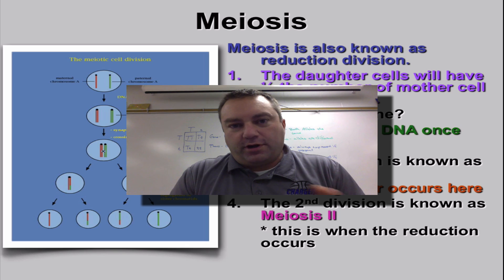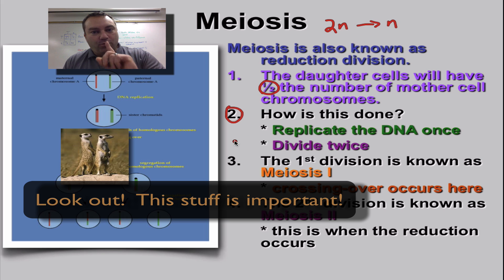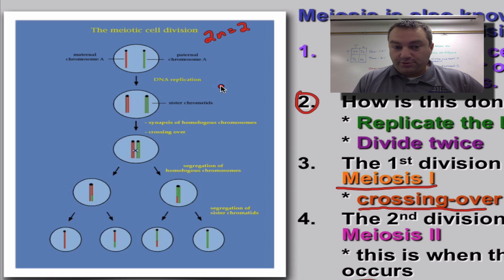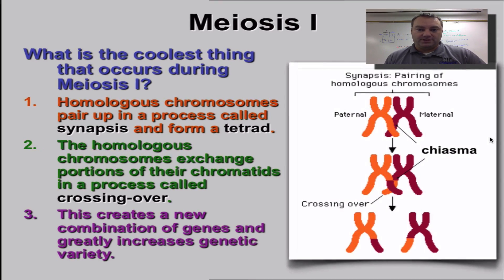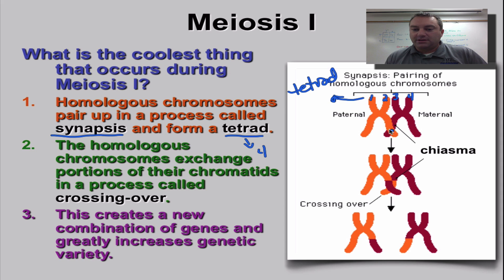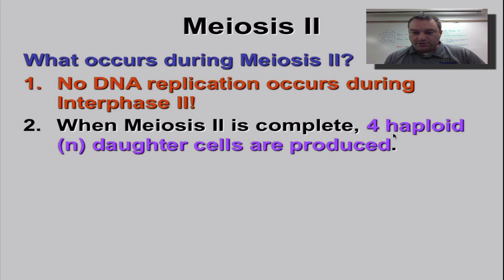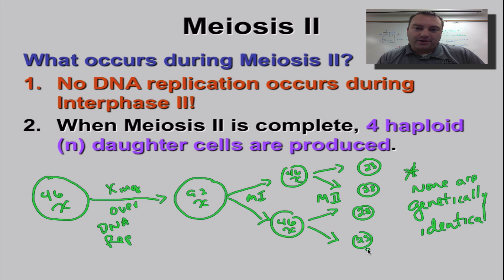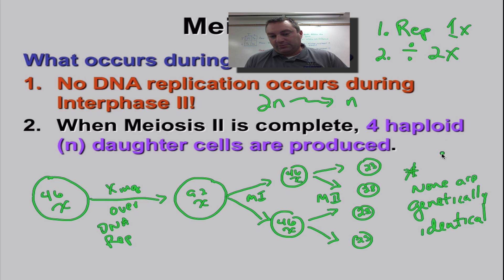Chapter 11 Part 3 - Meiosis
This episode covers the process of meiosis which is a type of cell division that reduces the chromosome number by half and produces gametes to be used in sexual reproduction.  This episode also covers the process of crossing over.